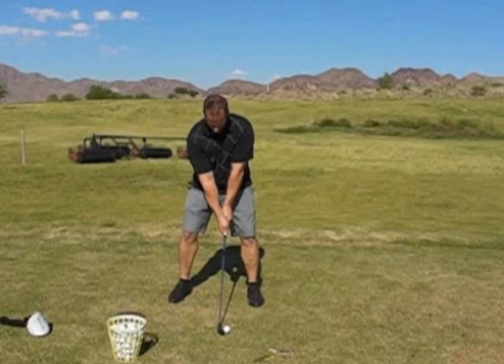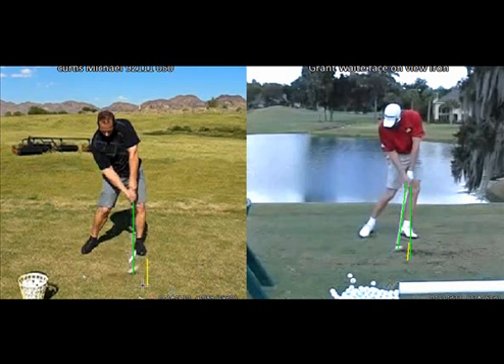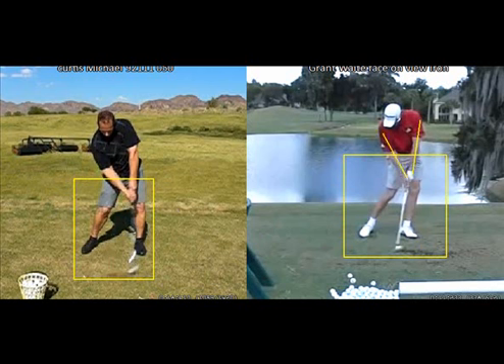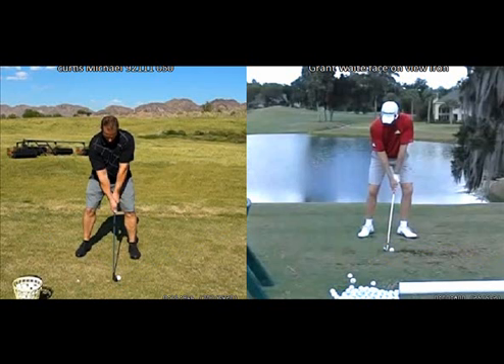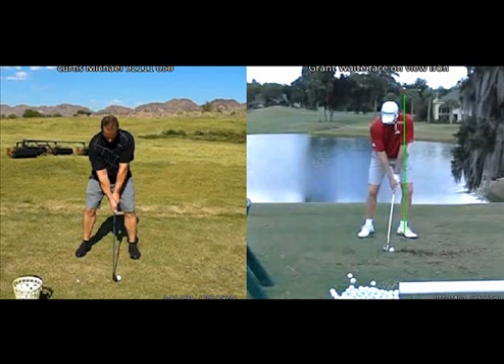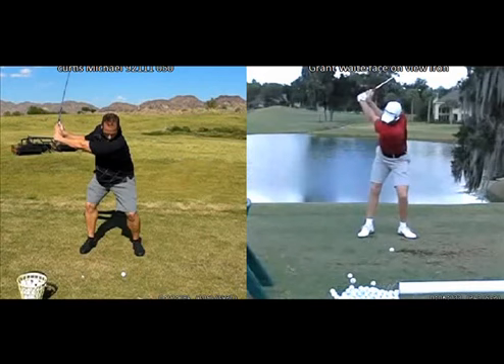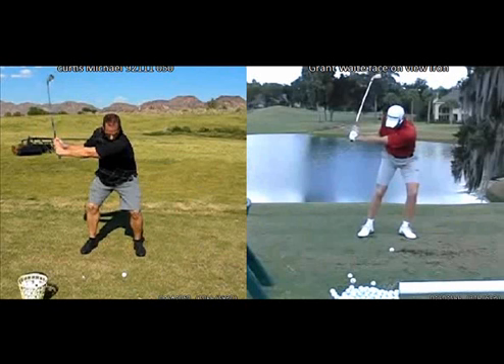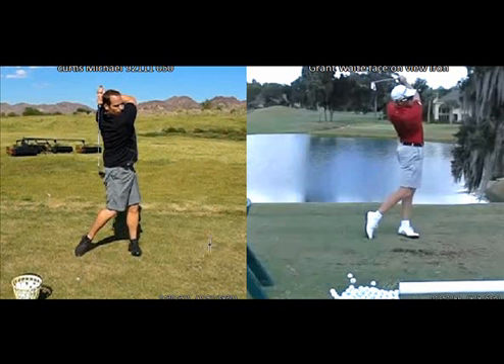Michael full swing report.wmv